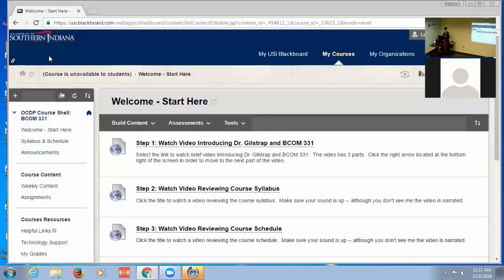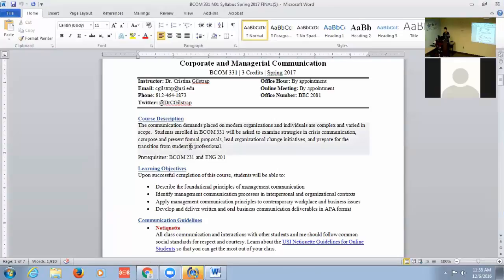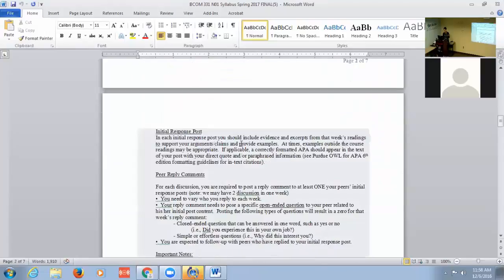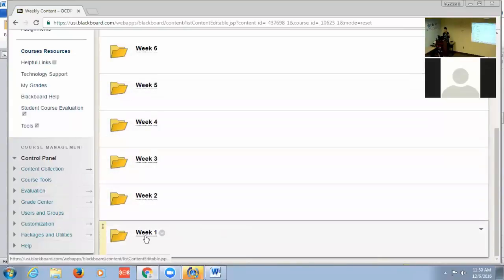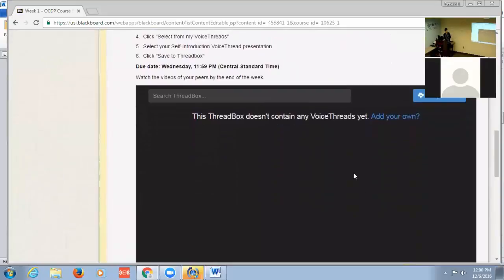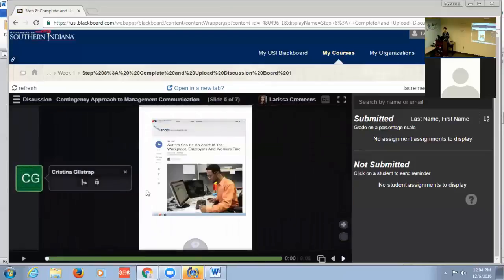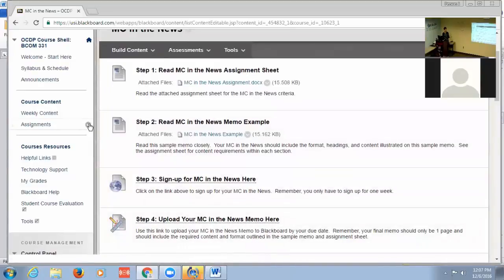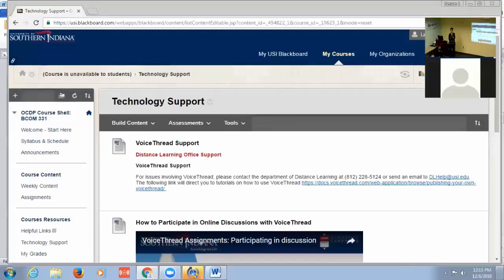Online Course Development Program: Christina Gilstrap Faculty Showcase